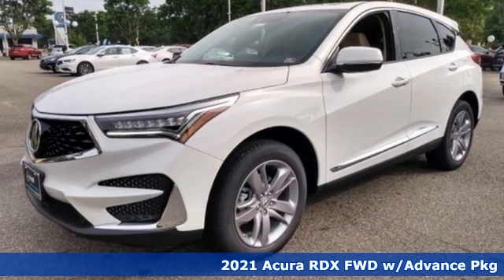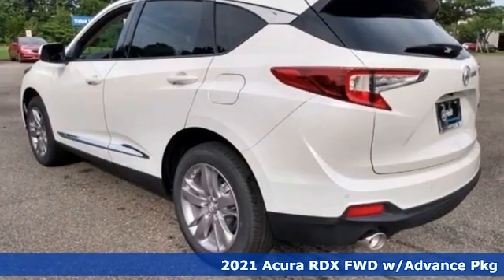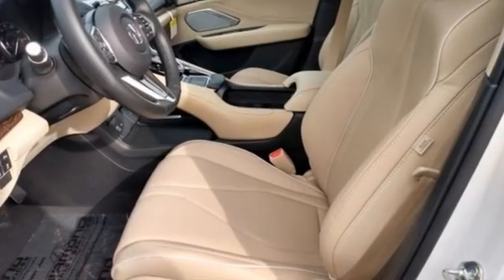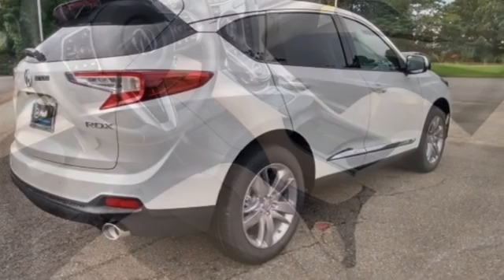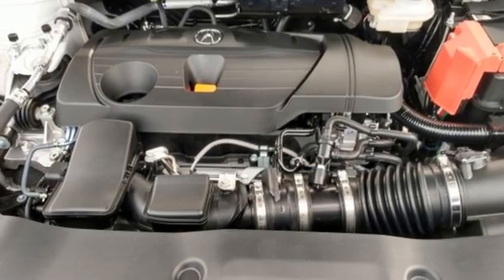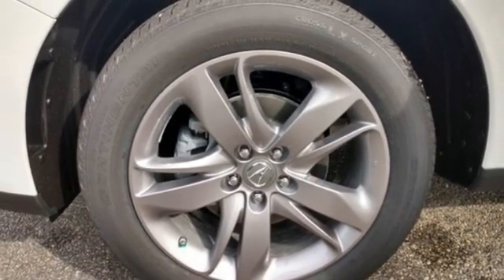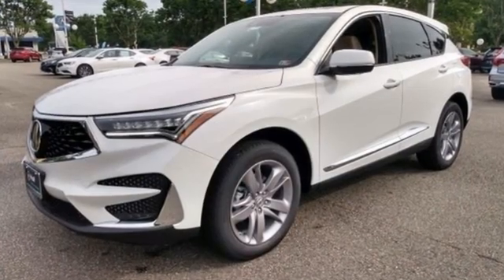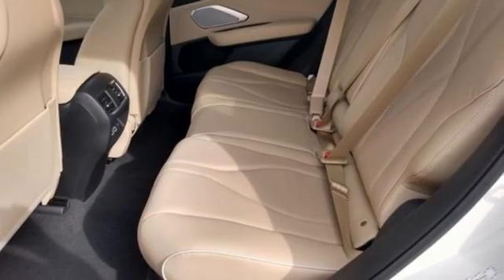New 2021 Acura RDX Newport News VA Hampton, VA #7210012 - SOLD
Year: 2021
Make: Acura
Model: RDX
Trim: Advance Package
Engine: 2.0L 16V DOHC
Transmission: 10-Speed Automatic
Color: White
Interior: Parchment
Stock #: 7210012
VIN: 5J8TC1H74ML001427

Address:
12501 Jefferson Avenue